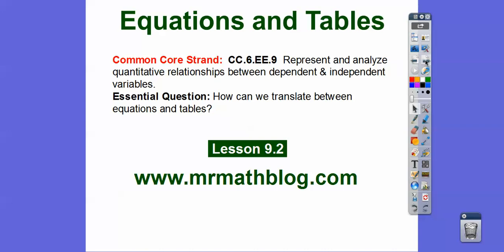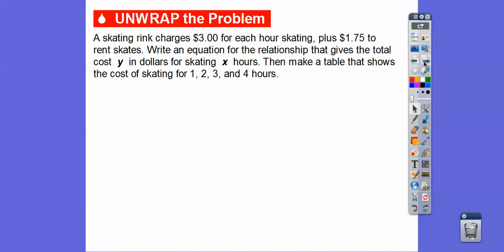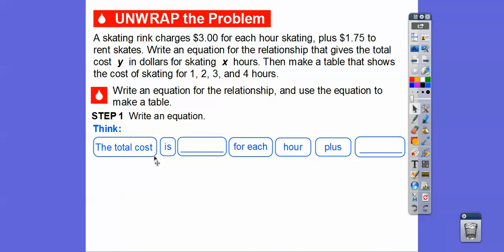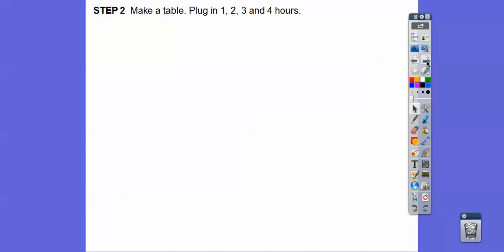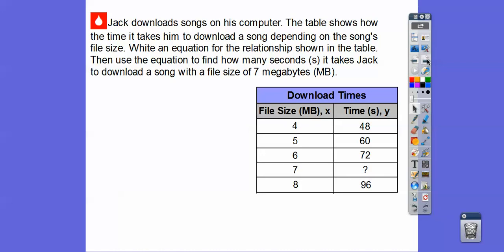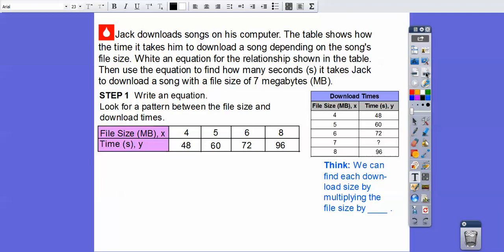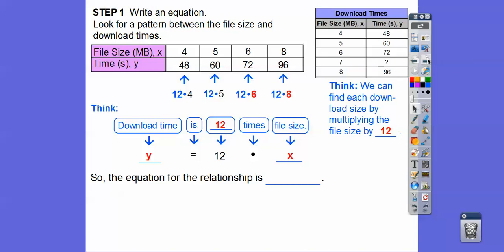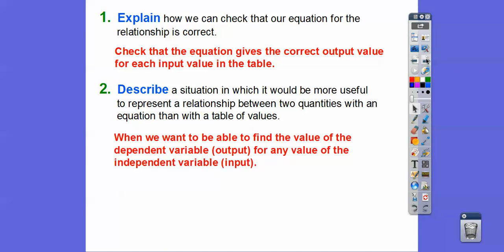Equations and Tables - Lesson 9.2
This lesson uses our input values (x) to give the output values (y). x is our independent variable, and y is our dependent variable.